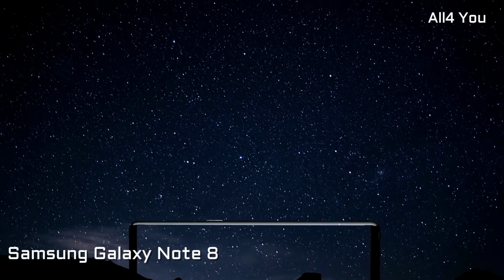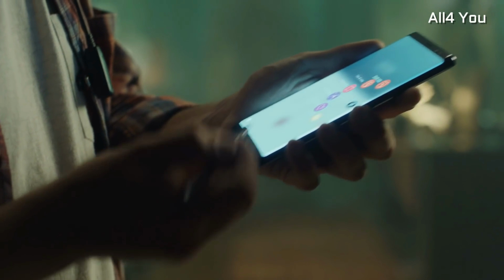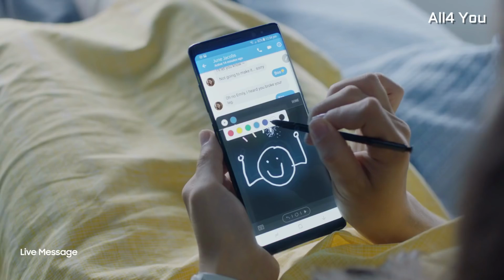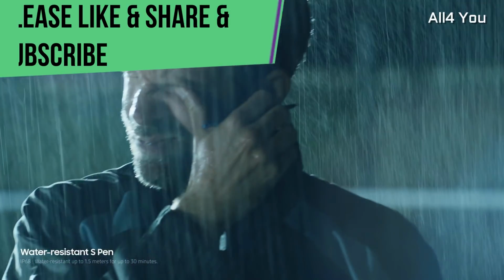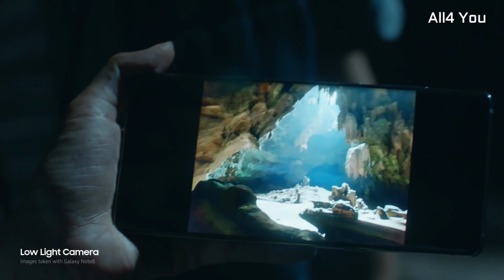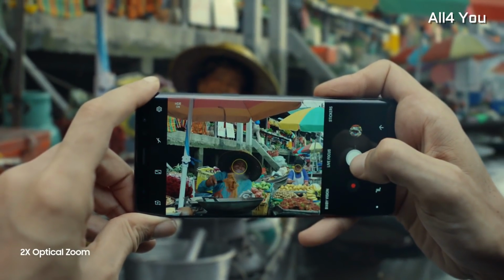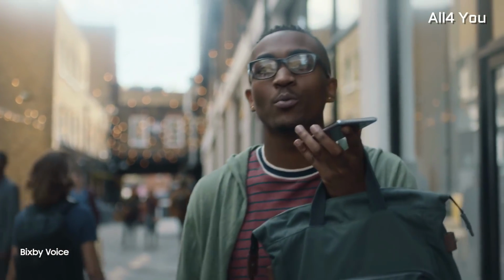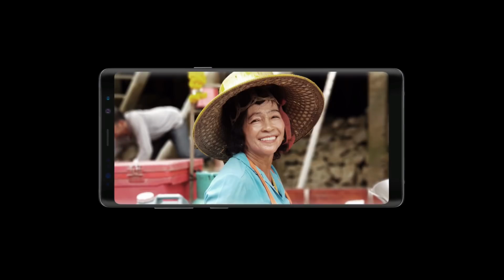Dual Camera Smartphone: Top 5 (For 2018)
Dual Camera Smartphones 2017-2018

Two cameras are better than one.
Smartphone cameras can already do some amazing things, but having two cameras on the back can achieve even more. Smartphones these days are equipped with great cameras, but which is the best camera phone to buy? We take a look at the best camera phones you can buy in 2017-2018.

The market is flooded with dual camera smartphones and in fact many new smartphones that are launched most likely will come with dual camera features either on the back or on the front. Here is the list of Best Dual Camera Smartphones that you can buy right now.

Dual camera smartphones work in a different way, they can shoot together and then via software bokeh effects are  added. So with dual camera setup you can shoot professional style photos without using a DSLR. There are limitations however, but these are way better than ordinary smartphones with single camera.

Though the bokeh effect is software generated the same can be created using single camera lens, the process specially the capturing process is slow, hence dual lens comes into picture. Check the list of Best dual Camera (Rear) smartphones.

dual camera smartphones in india.
dual camera smartphones under
dual camera smartphones under 10000
dual camera smartphones under 20000
dual camera smartphones under 2017
dual camera smartphones under 2018